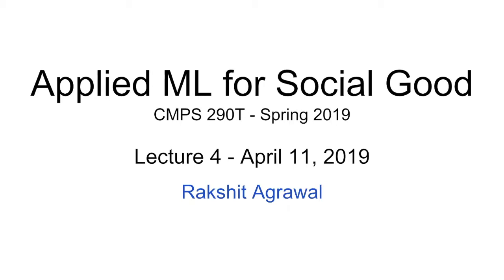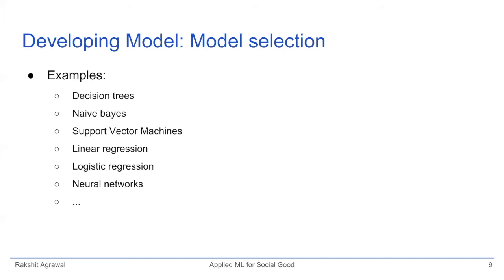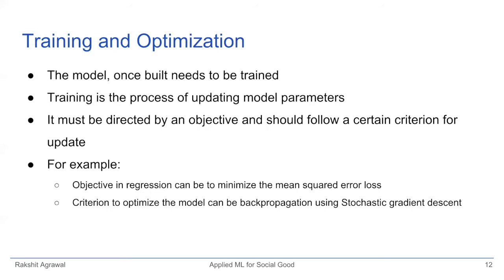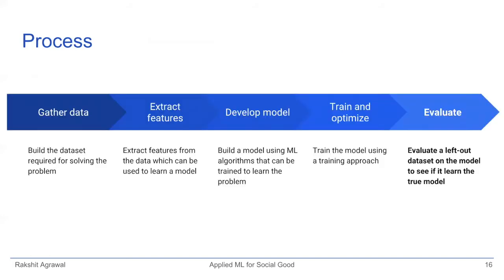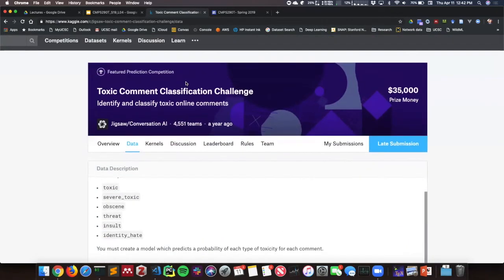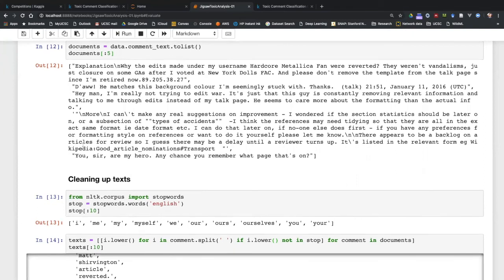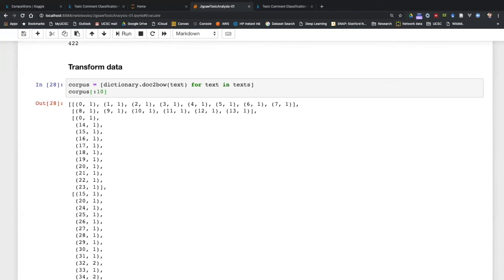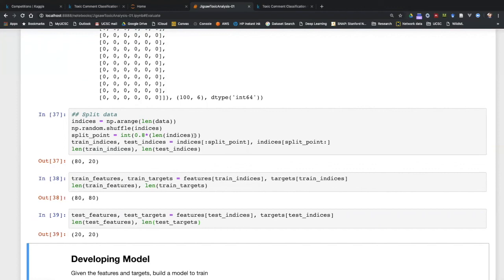Lecture 04 - Spring 2019, Applied Machine Learning for Social Good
Machine learning pipeline, Code sample with dataset from kaggle.